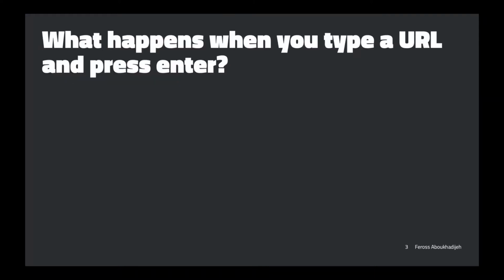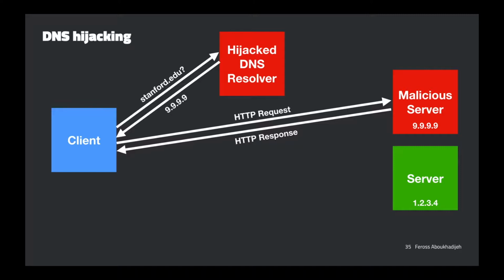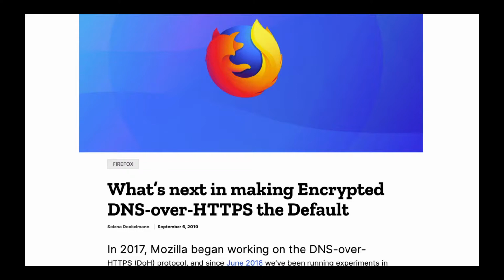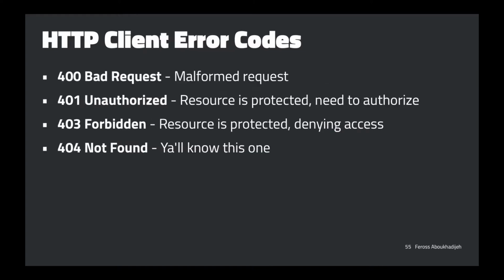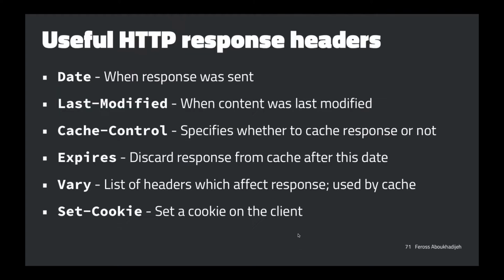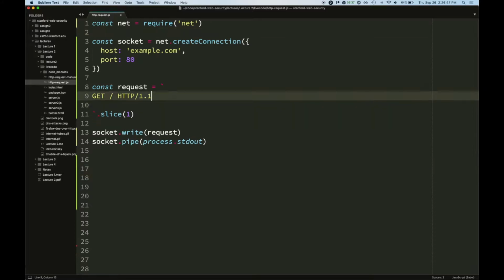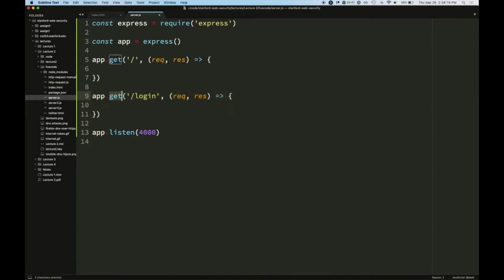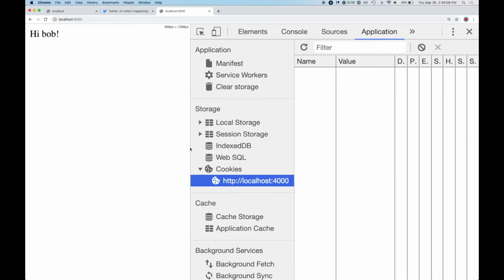2 Web Security DNS, HTTP, & Cookies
materi kedua tentang web security kali ini akan belajar tentang DNS, http & cookies